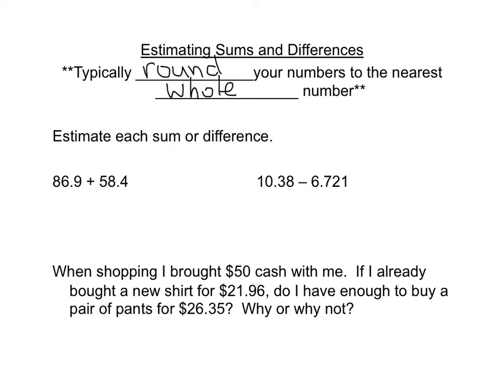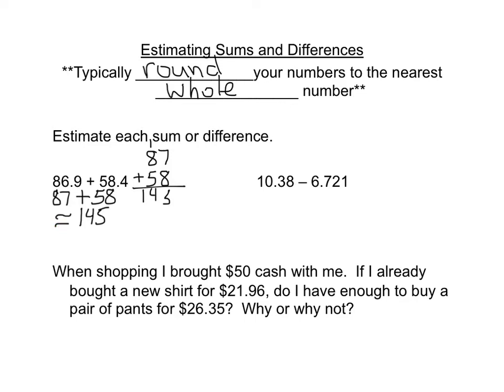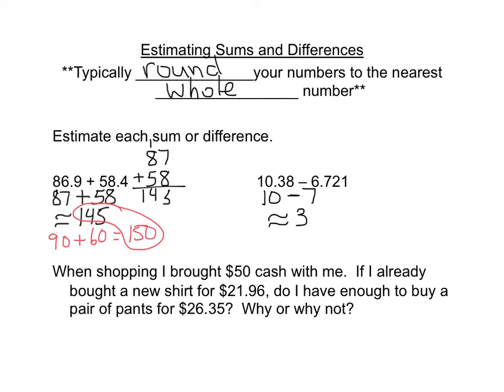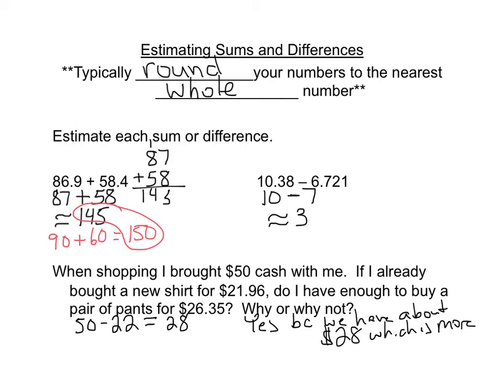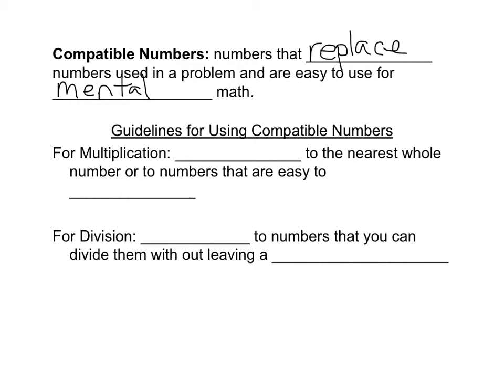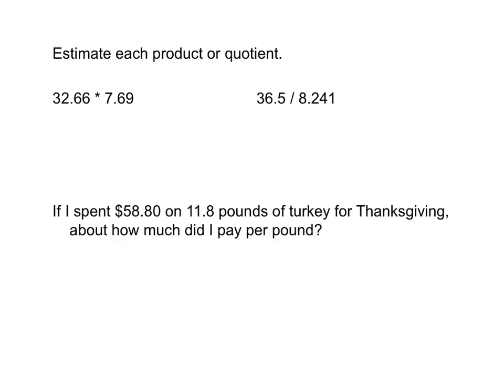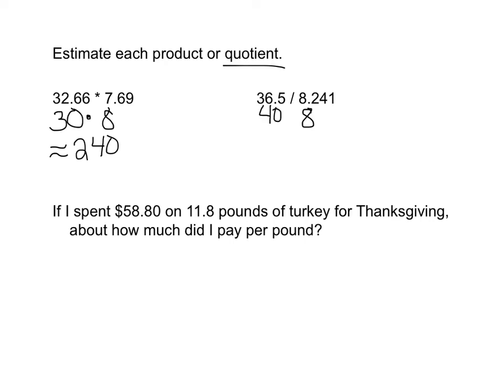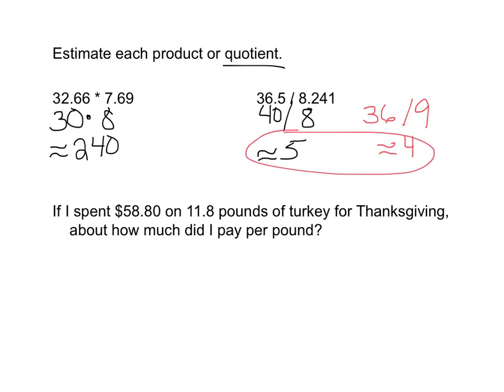Estimating with Decimals